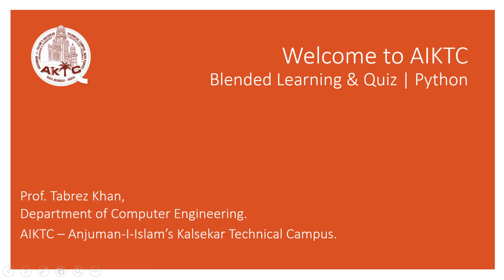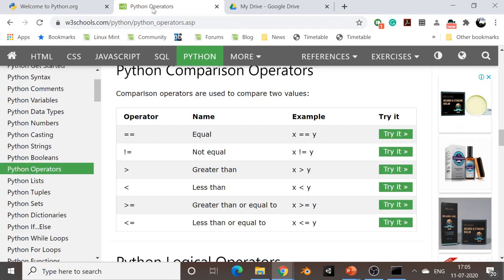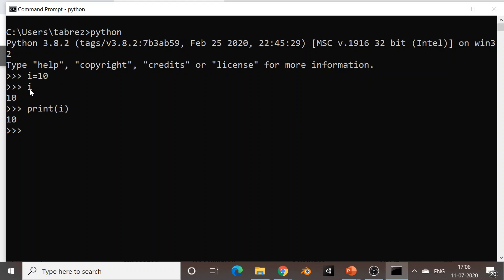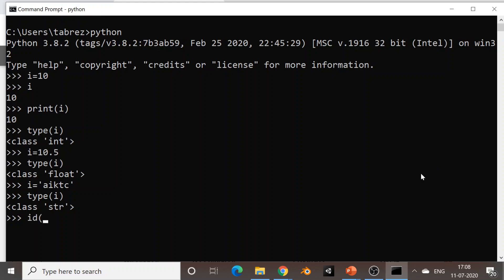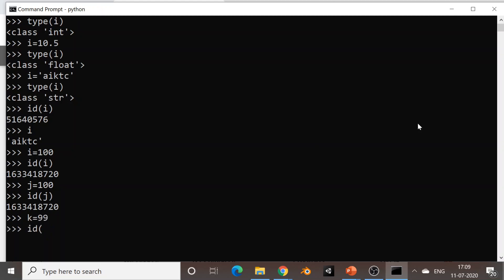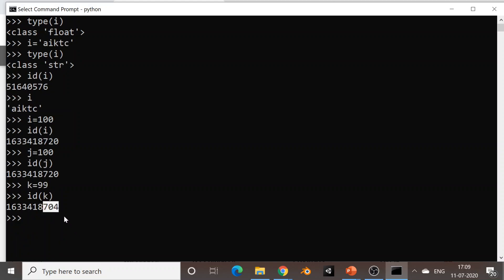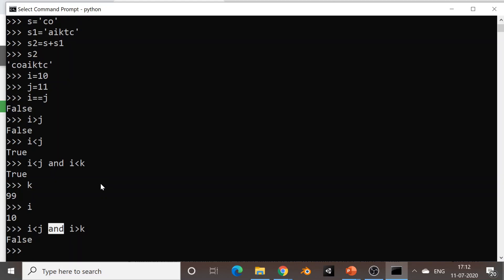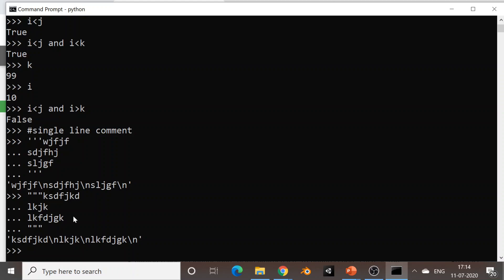Basics of Python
Python Basics, Fundamentals of Python, Python.
In this video, you shall learn about the basics of Python.